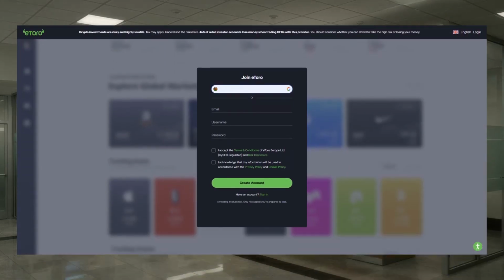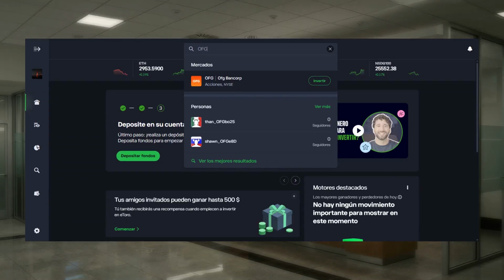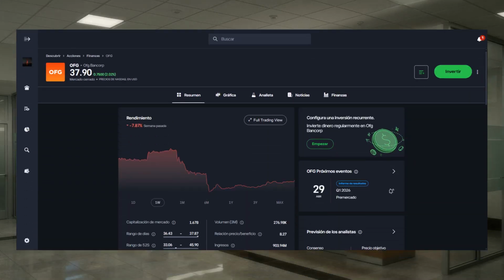How to Invest in Ofg Bancorp (OFG) Step by Step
A concise educational guide showing how to buy shares of Ofg Bancorp using a broker platform.

Ofg Bancorp is a regional banking company offering retail and commercial banking services, primarily operating in Puerto Rico and surrounding markets. This short video walks through the practical steps to locate and purchase shares of Ofg Bancorp, ticker OFG, listed on NASDAQ.

Steps covered: register with a broker, verify your account, add funds, search for the OFG ticker, confirm you have the correct NASDAQ listing, choose an investment amount, review and submit your order, and finally view your new position in the portfolio. The walkthrough uses eToro as an example platform to illustrate a typical broker flow, but the process is similar on many regulated trading platforms.